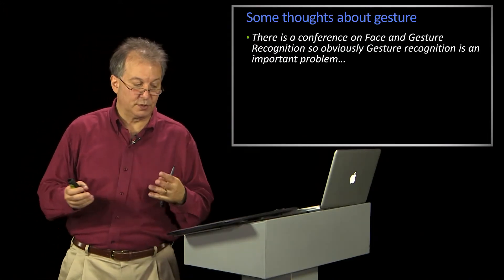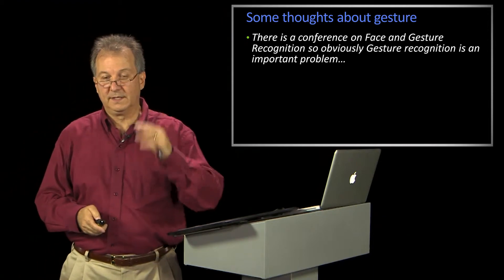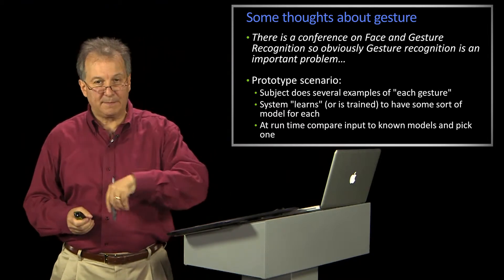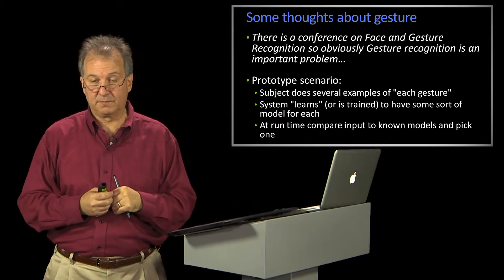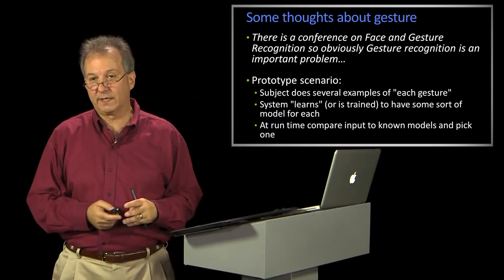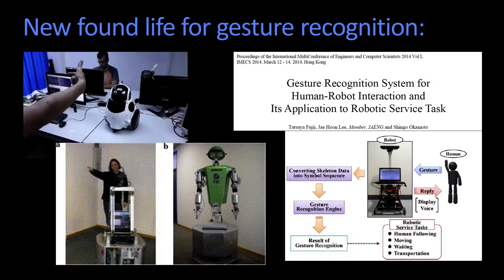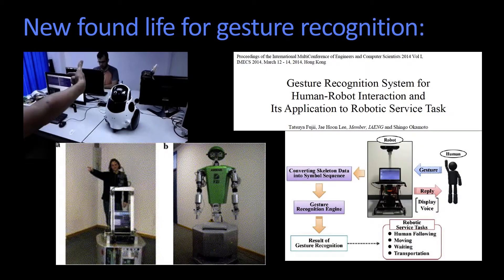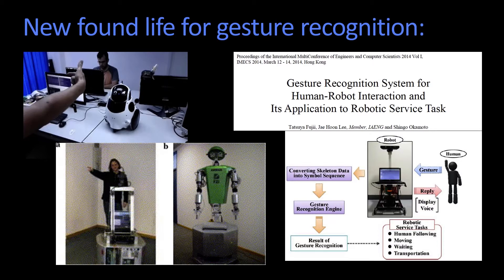Some Thoughts About Gesture